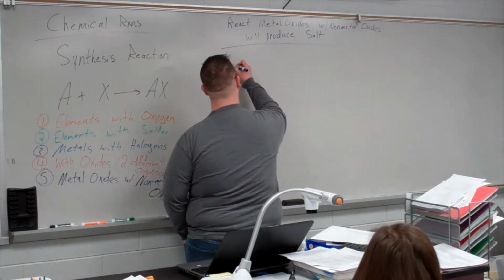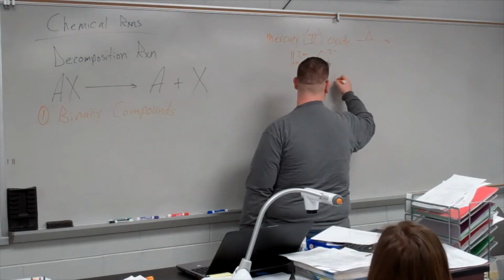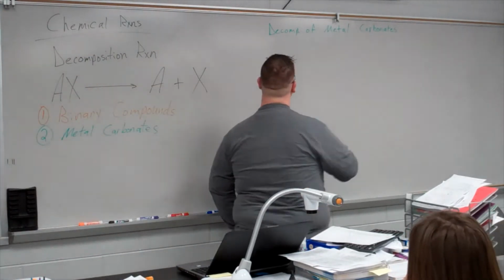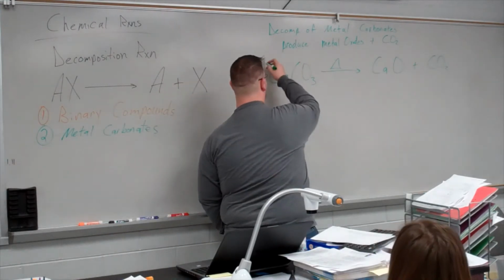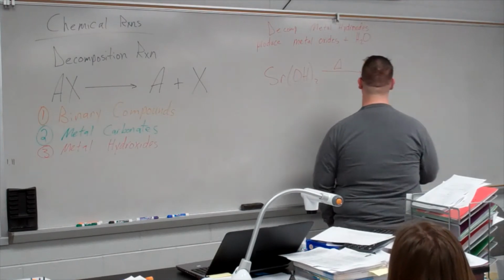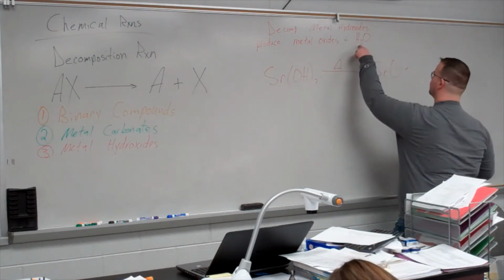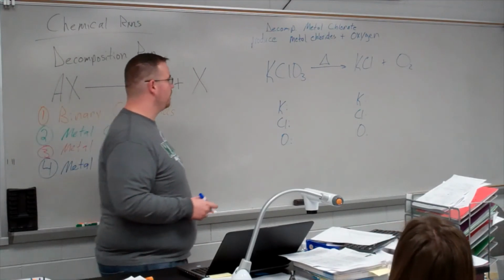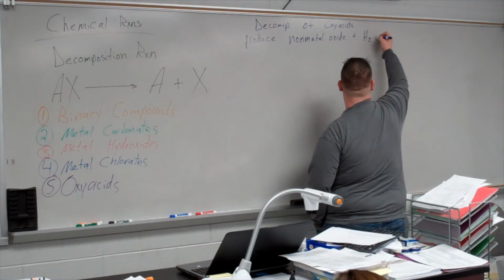Decomposition Reaction Introduction 2nd Period